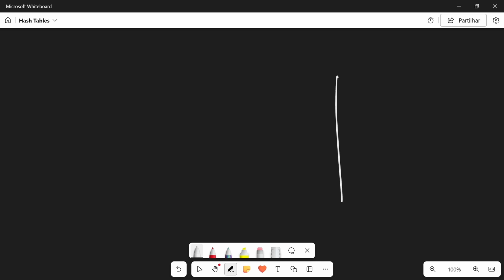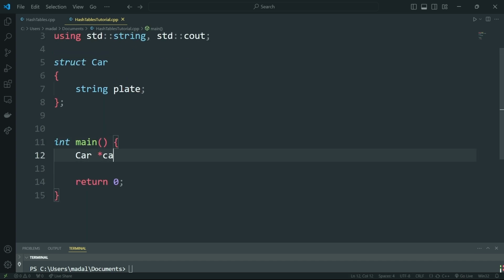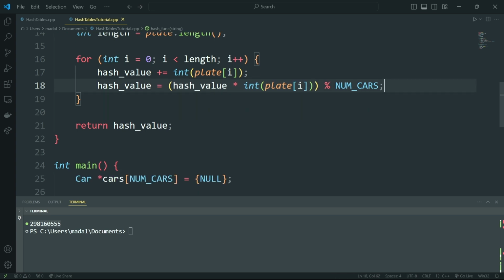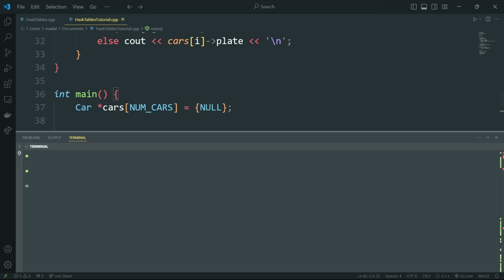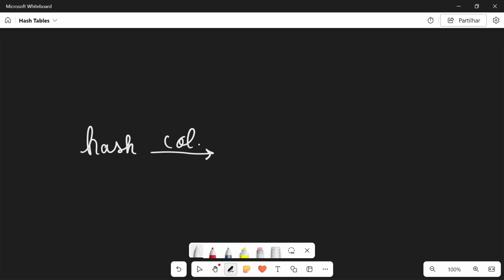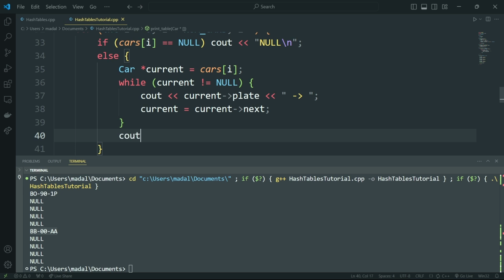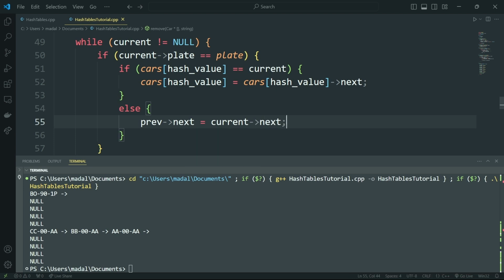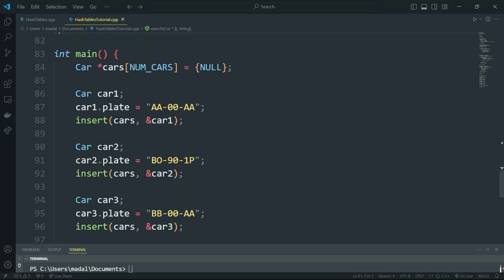Introduction to HASH TABLES (Explanation and Code)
Hello everyone, in this video I explain hash tables, a very important and fast datastructure; i go over why to use it, how to implement it in code (C++) and a very important concept called external chaining.

*Timestamps*:

00:00 - What is a hash table?
02:19 - Creating a hash table
02:54 - Hash function
05:46 - Insert elements in hash table
06:36 - Print table
08:50 - Deal with collisions
10:16 - External chaining
13:08 - Removing elements from hash table
16:09 - Search

*Hashtags*